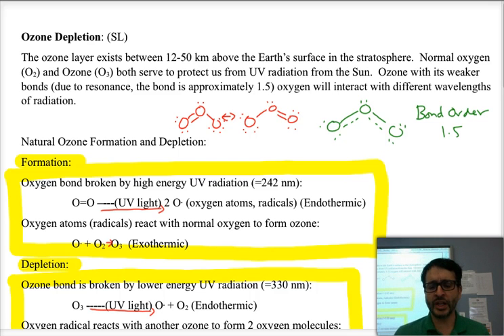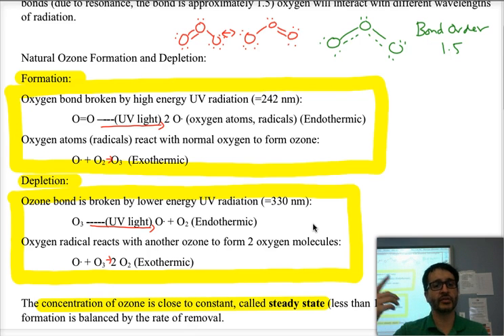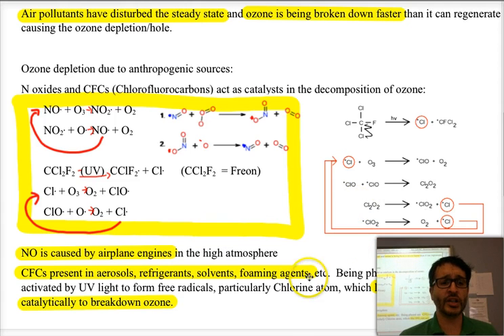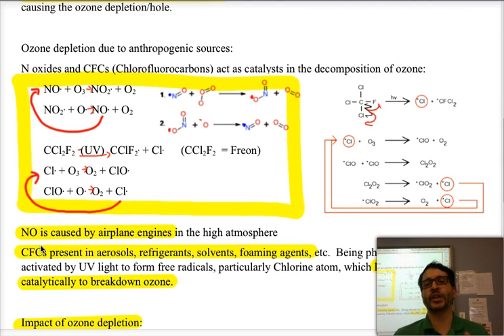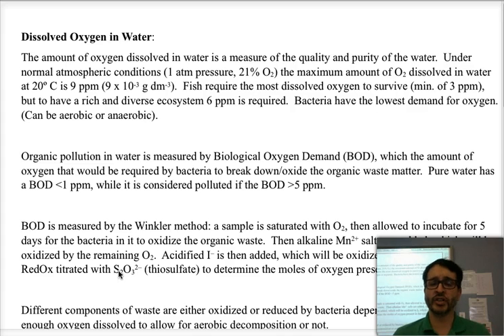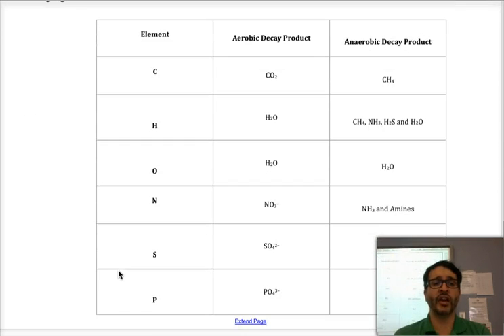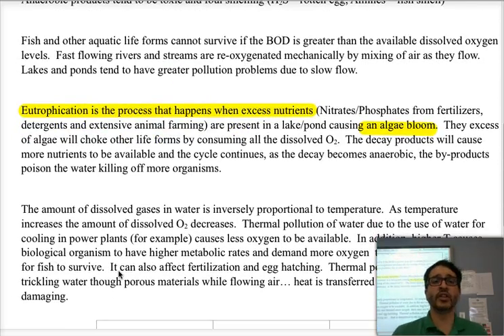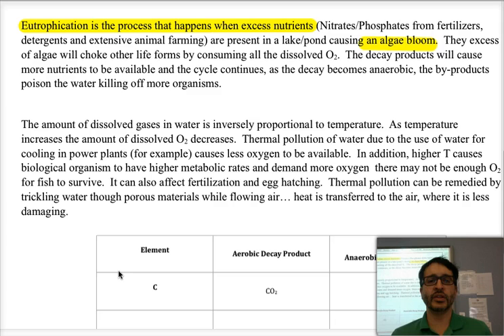IB Chemistry: Environmental Chemistry-3-Ozone Depletion & Dissolved Oxygen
Option E: Environmental Chemistry Video centering on the information needed for the IB Chemistry SL Paper 3 on the topics of Ozone depletion and Dissolved Oxygen in Water.